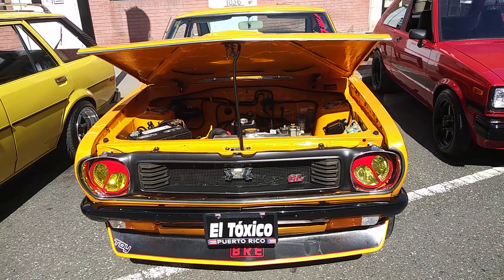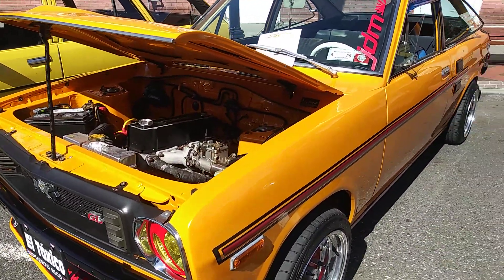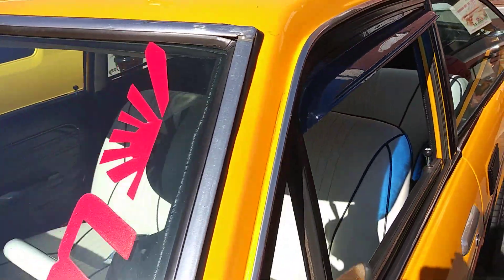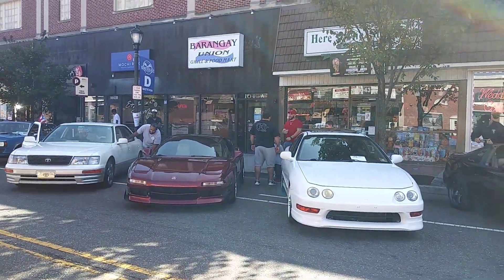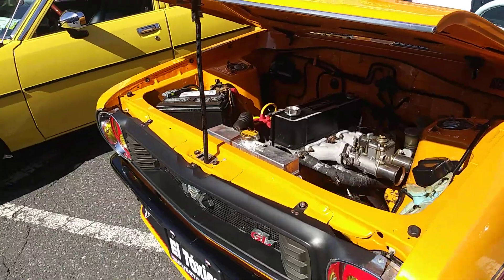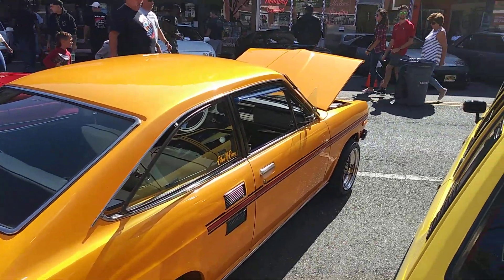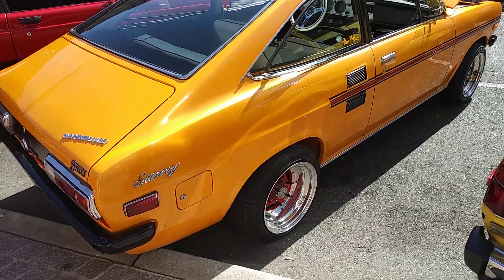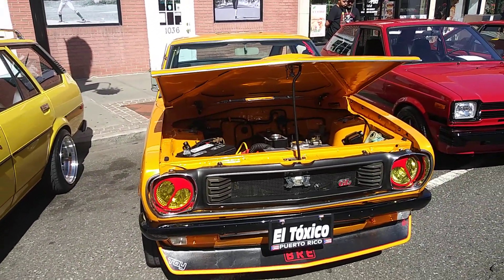1973 Datsun Sunny